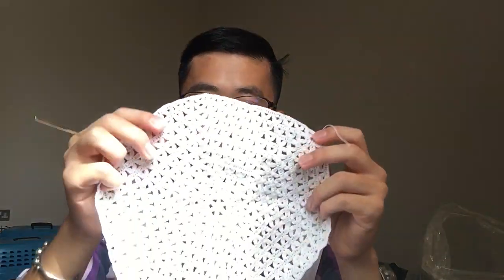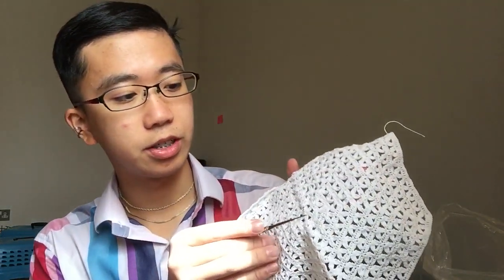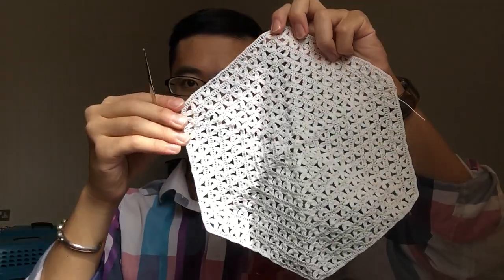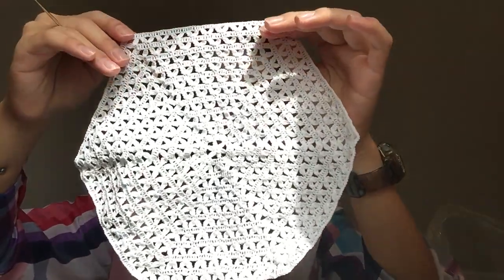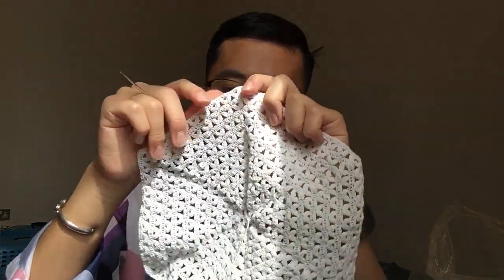Hot Sauce and Doilies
Introducing a doily I made recently.